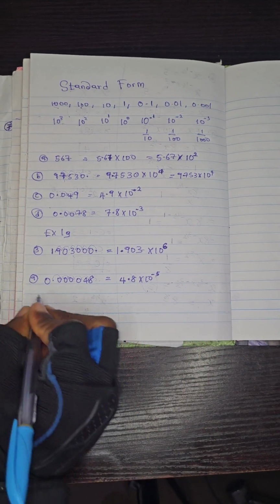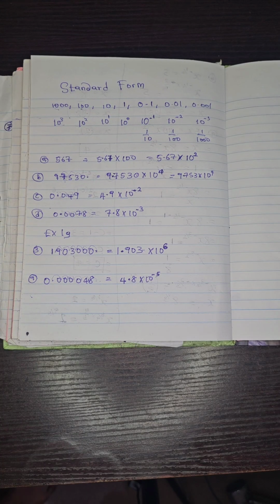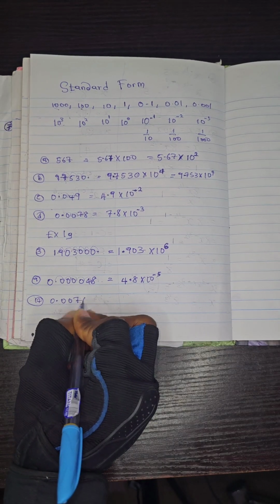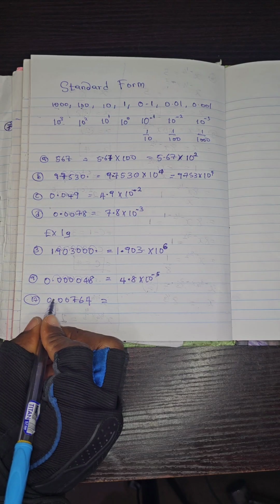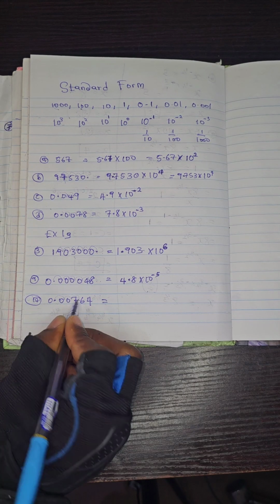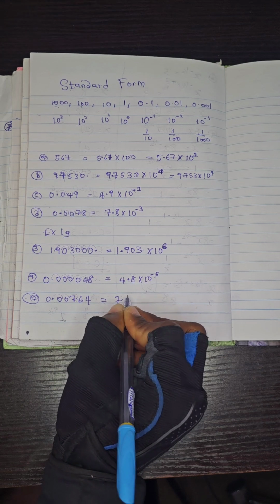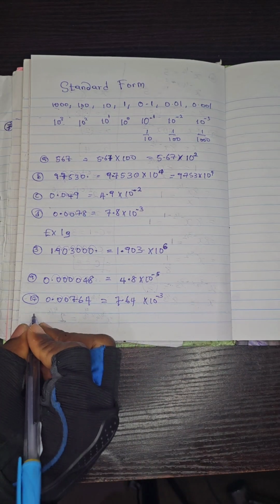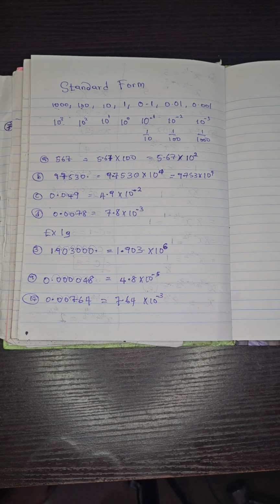6 Standard Form Explained | Writing Numbers in Standard Form for WAEC, JAMB, NECO &UTME (Chapter 1)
In this mathematics tutorial, we explain *Standard Form (Scientific Notation)* from New General Mathematics SS1, Chapter 1 in a clear and easy-to-understand way.

You will learn how to:

* Understand the *meaning and purpose of standard form (scientific notation)*
* Write *very large and very small numbers* in *standard form*
* Express numbers in the form ( A \times 10^n ), where ( 1 \leq A  10 )
* Convert between *ordinary numbers and standard form*
* Perform *multiplication and division* of numbers in standard form
* Apply standard form in *real-life and examination problems*
* Solve *WAEC, JAMB, NECO, and POST UTME-standard questions* on standard form

This lesson is designed to help students *master scientific notation, **simplify complex numerical expressions, and **build accuracy and confidence* in handling large and small numbers during exams